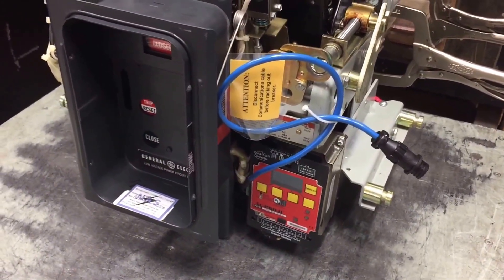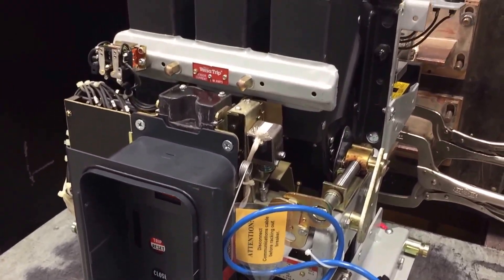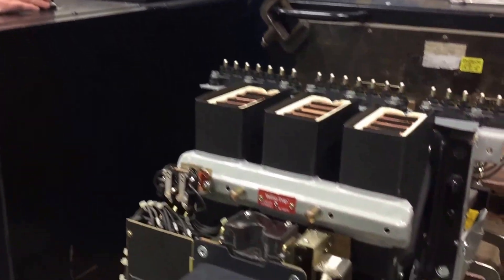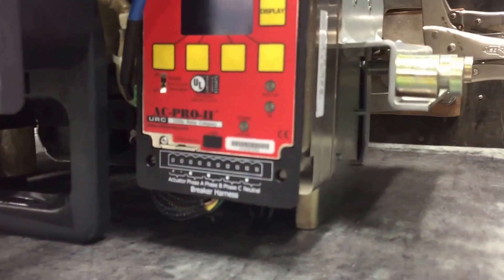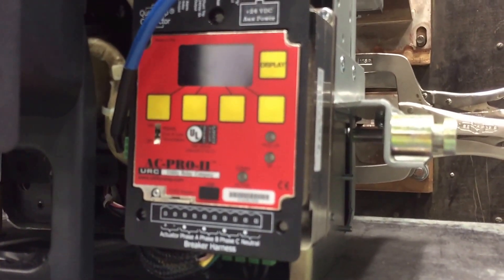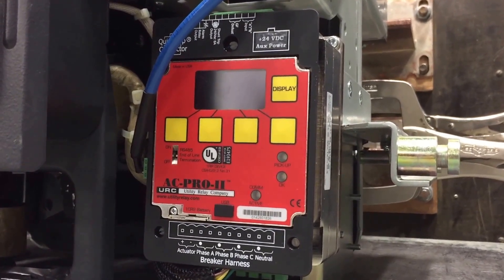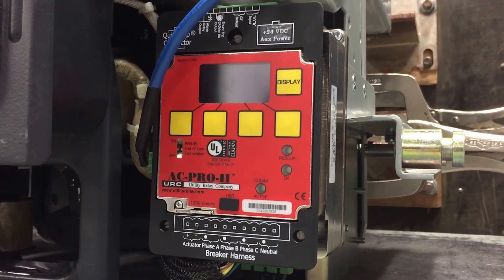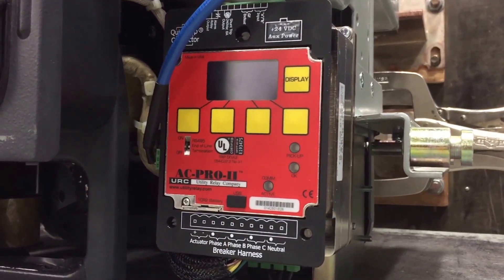AKRU-6D-30S , GE AKRU-6D-30S Retrofitted with New URC AC Pro II Solid State Trip Unit , AC-PRO-II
North American Switchgear, Inc. wanted to show you the All New URC AC Pro II Solid State Trip Unit Retrofitted on GE AKRU-6D-30S Circuit Breakers.

We are performing Ground Fault Pickup

If you are in need of Reconditioning, Retrofitting or Repair please make sure NAS is on on your Radar.

North American Switchgear, Inc. is an industry leader in the sale of new, used and out-of-production industrial circuit breakers, switchgear and associated parts.  Our Cleveland, OH facility spans over 300,000 square feet and houses over 13,000 low and medium voltage circuit breakers from all major manufacturers.  Aside from the sale of circuit breakers, switchgear and replacement parts, NAS also offers equipment recondition and repair services.